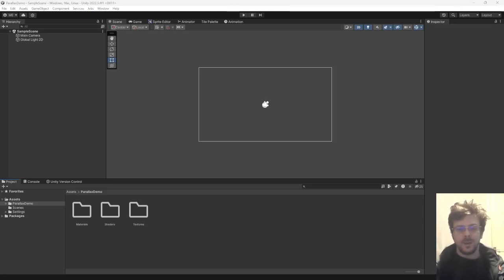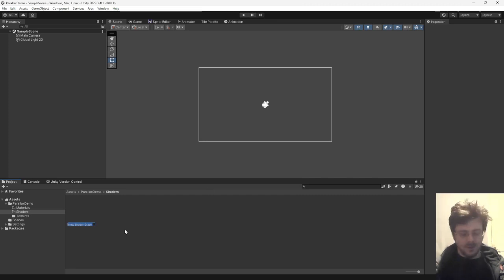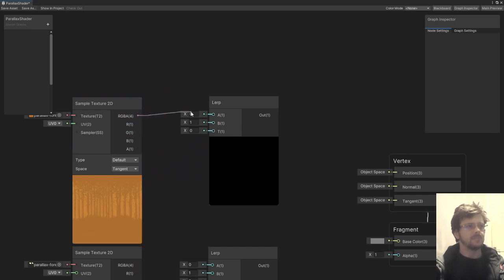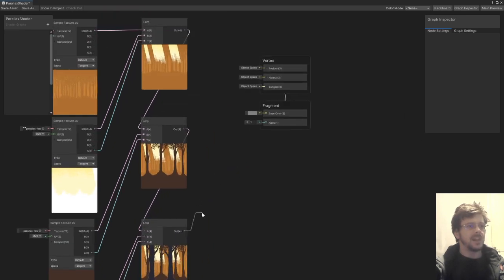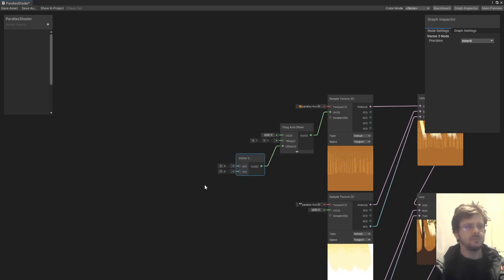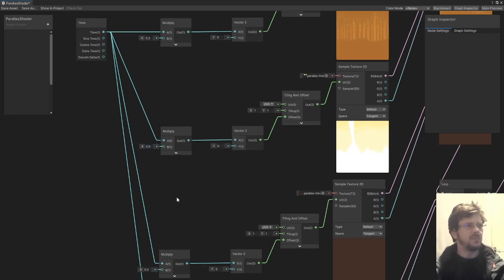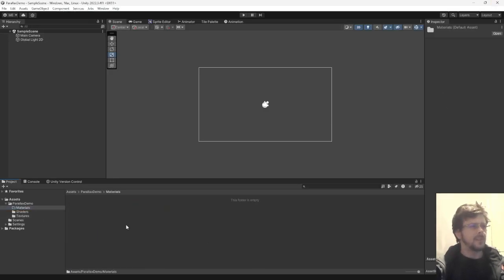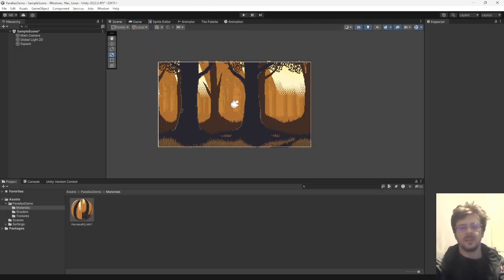Unity - 2D Parallax Background in Shader Graph